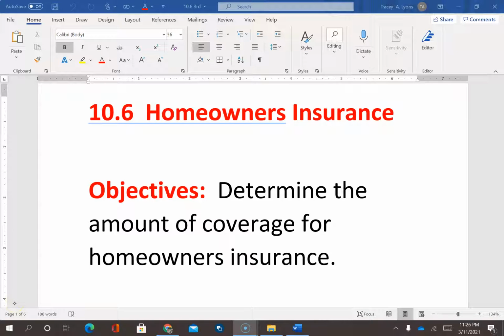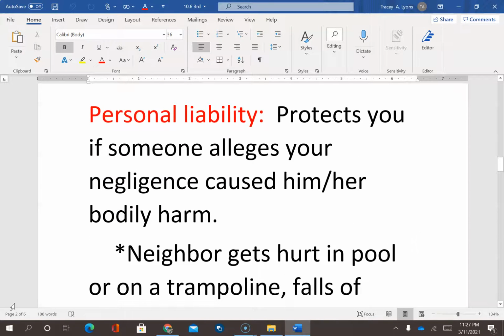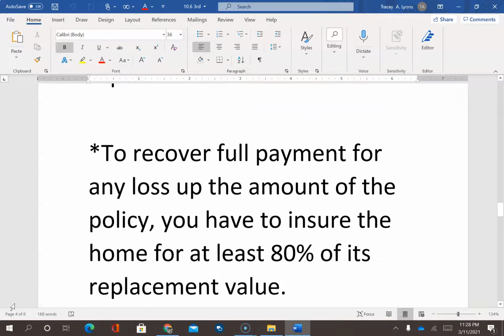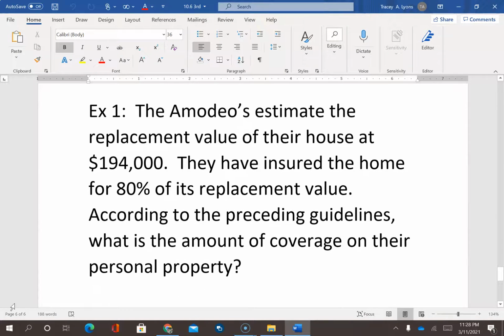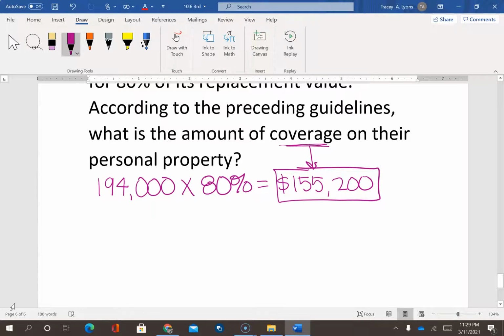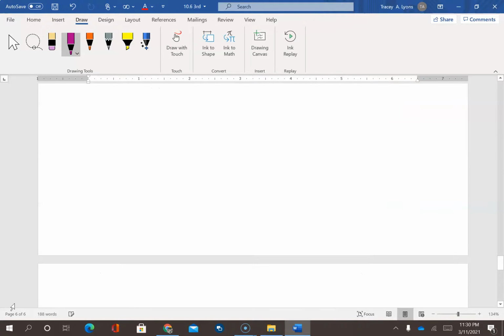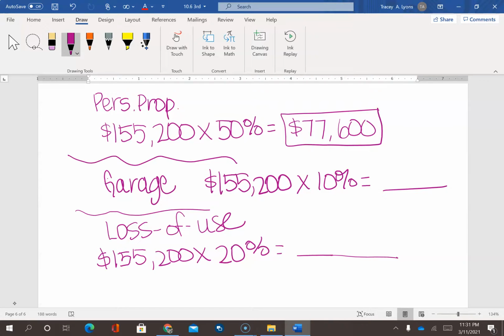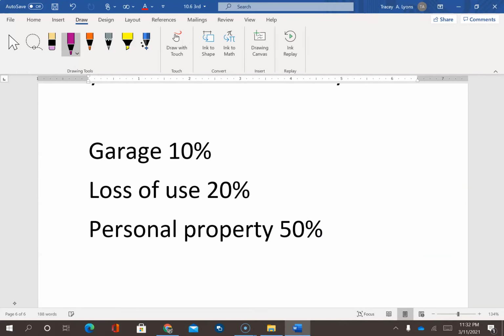CM 10.6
Homeowners Insurance